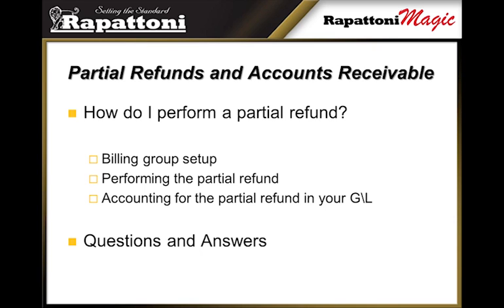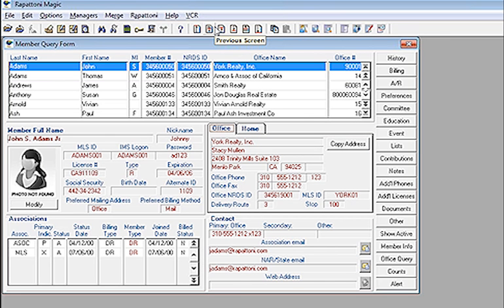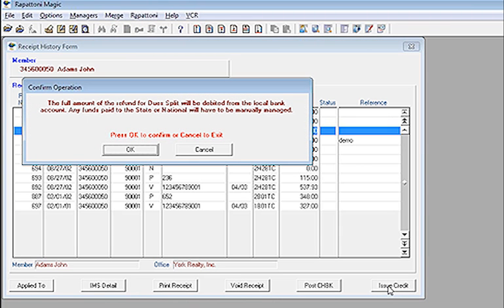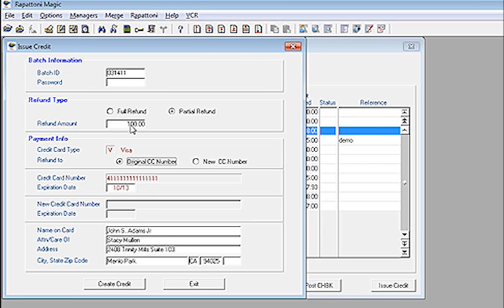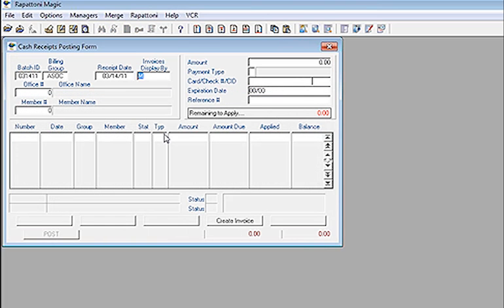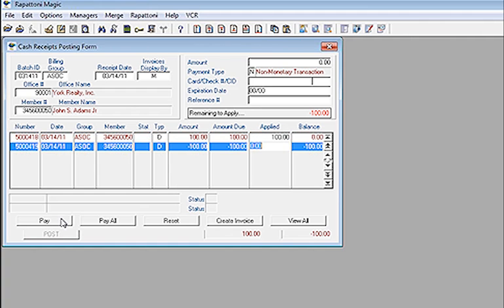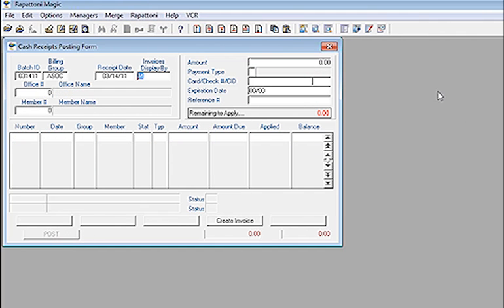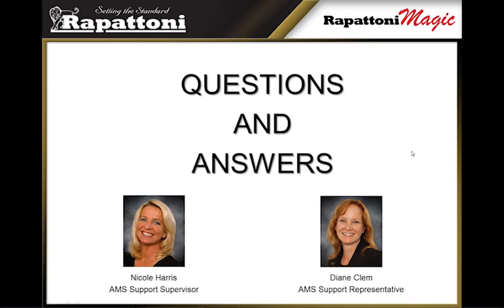Rapattoni Magic: Partial Refunds and Accounts Receivable